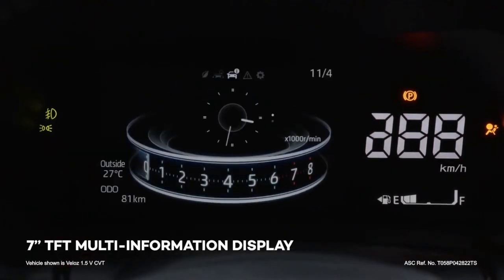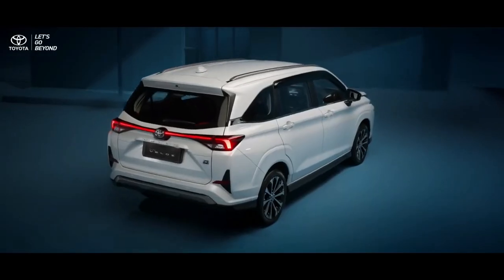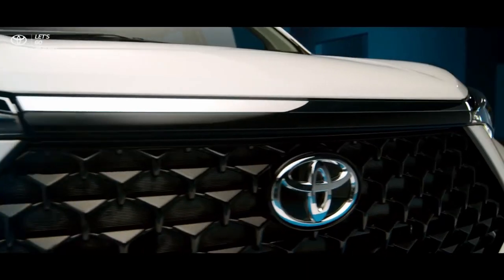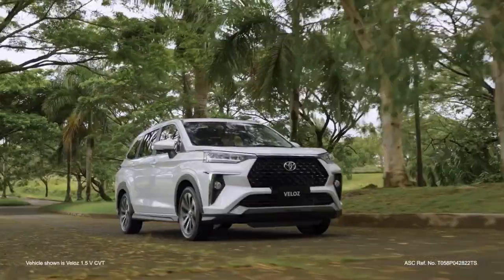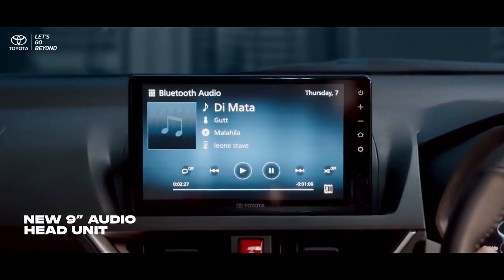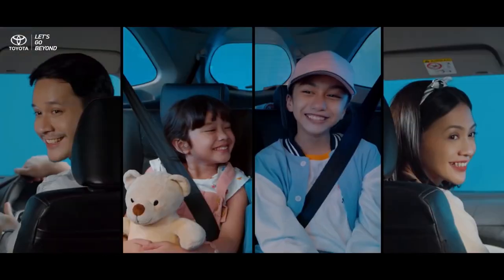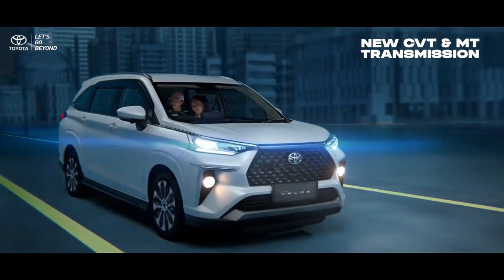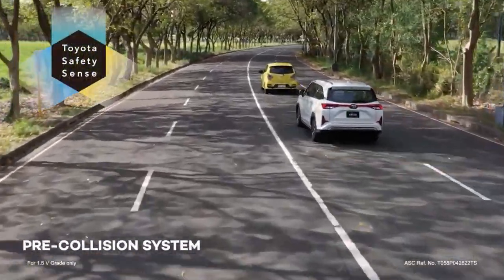2022 All New Toyota Veloz 7 Seater Family Car